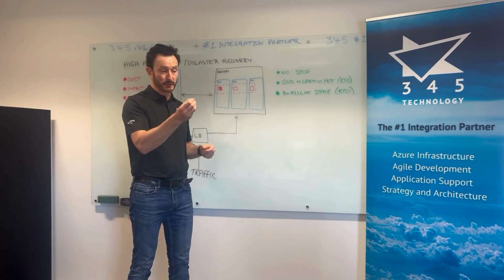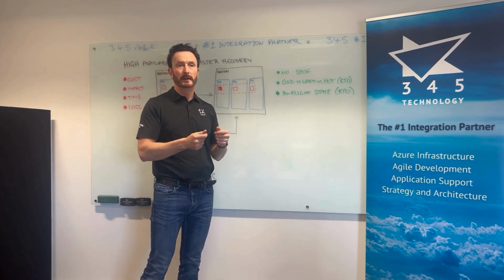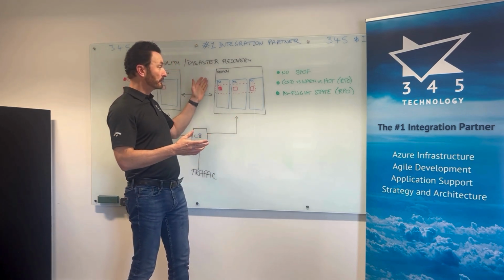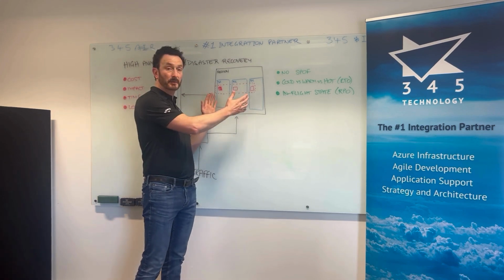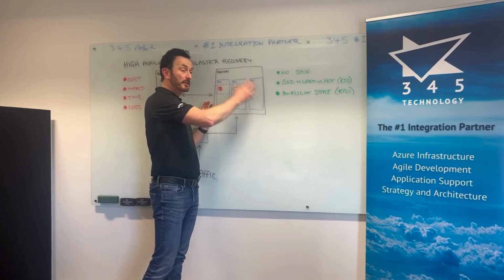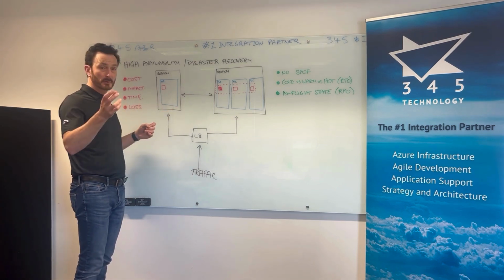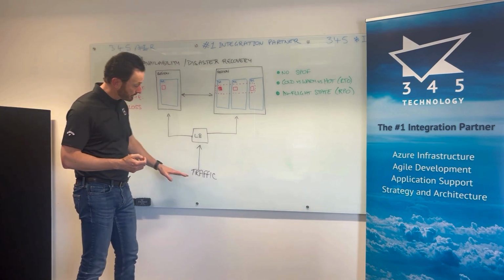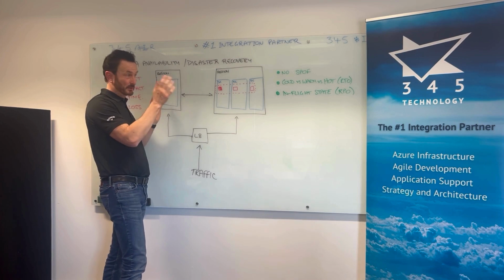What's the cost to your organisation if your systems aren't running?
System downtime can incur significant costs for any organisation. This presentation will explore high availability and disaster recovery strategies, which are critical for minimising the impact of system failures. We will discuss how the value and potential cost of downtime justify investments in these strategies, and provide insights into how to implement effective disaster recovery plans to ensure business continuity.